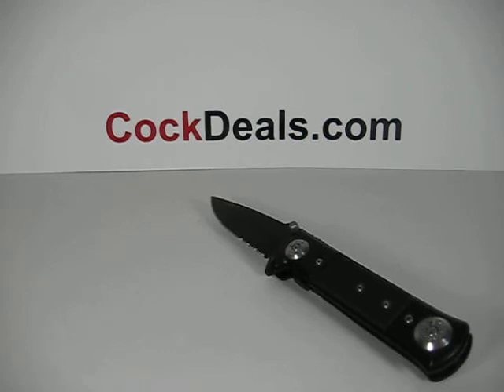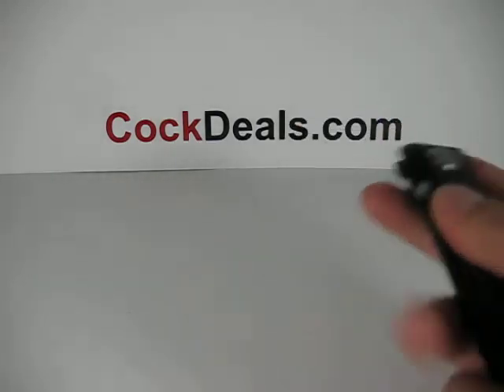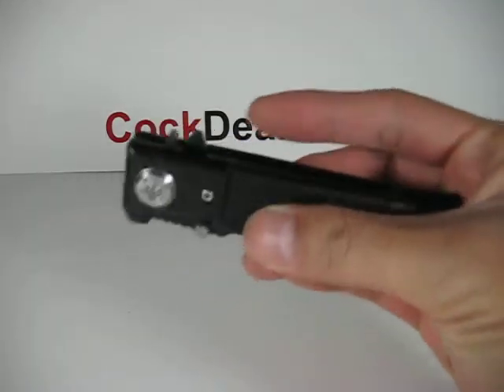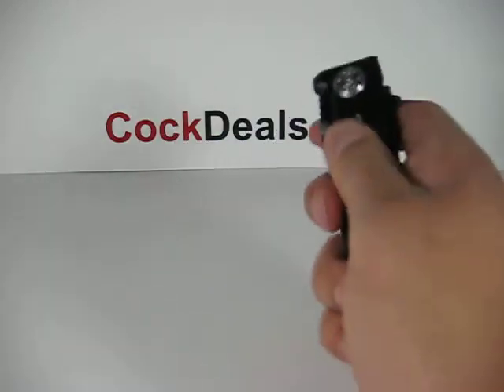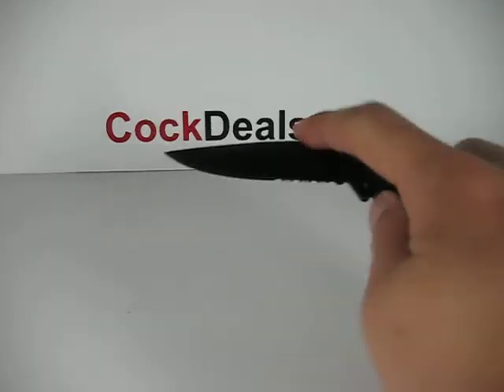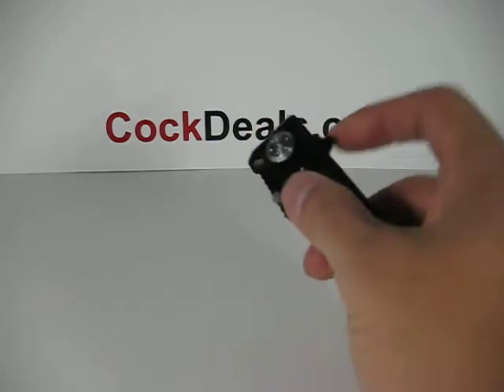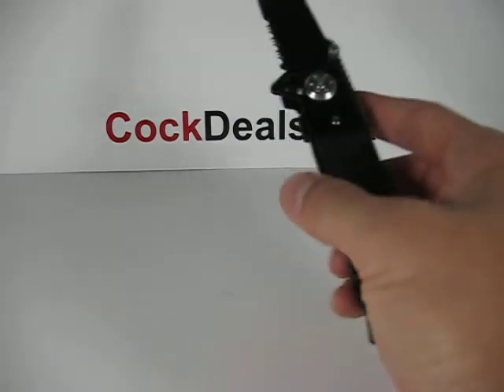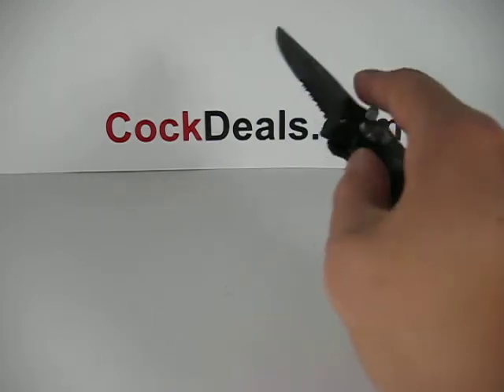Spring Assisted Knife Demonstration - BlackJack 1115G10